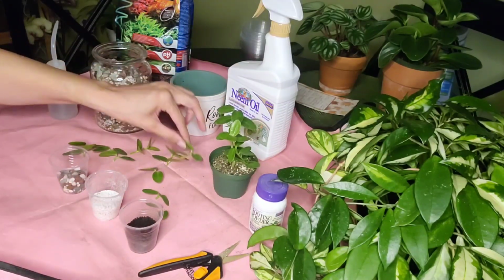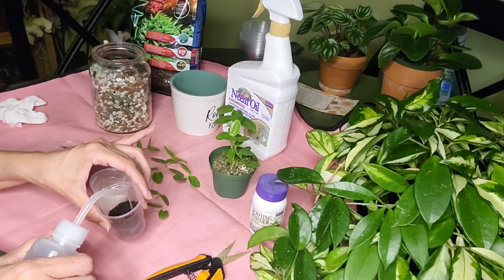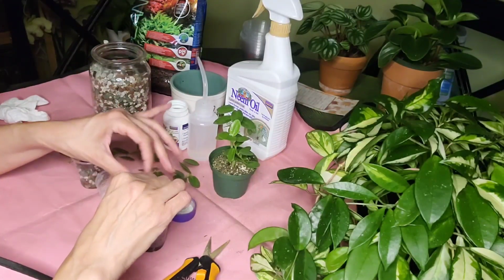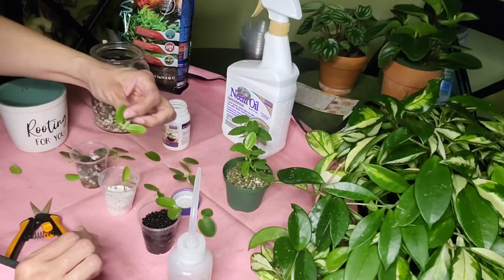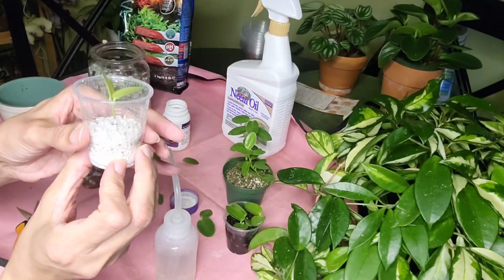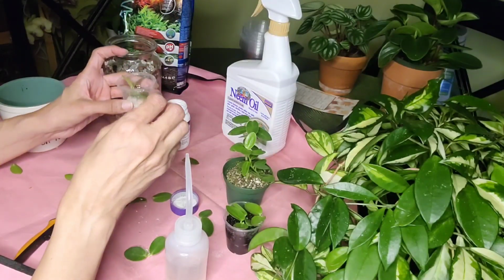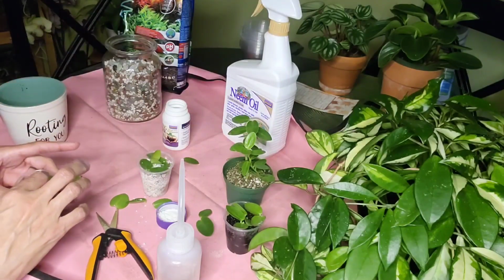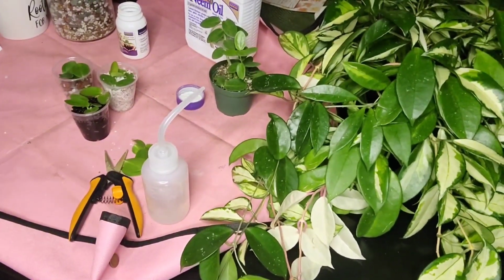Plant Chores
Late night plant chores. 🪴 Potting up some hoya cuttings, cumingiana cuttings, in 3 different substrates.